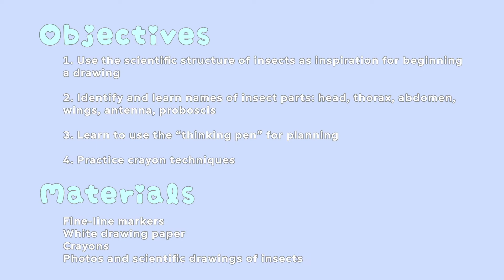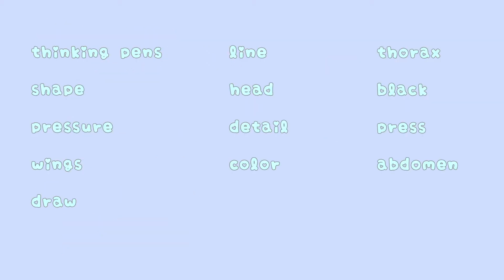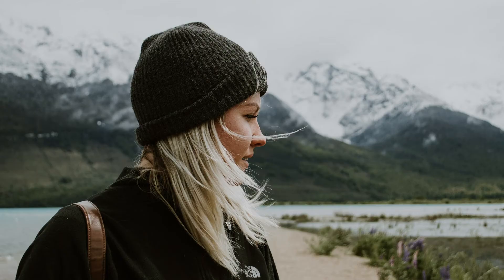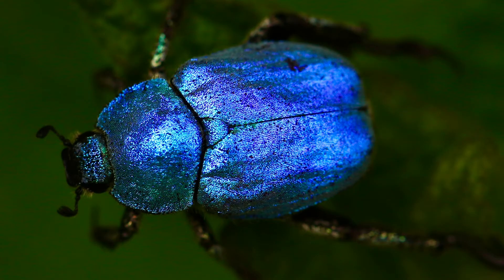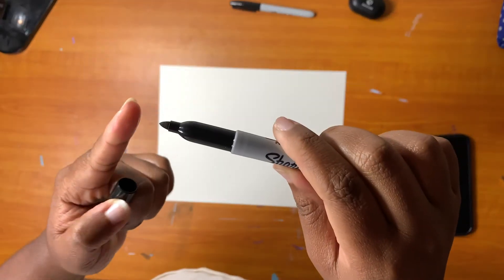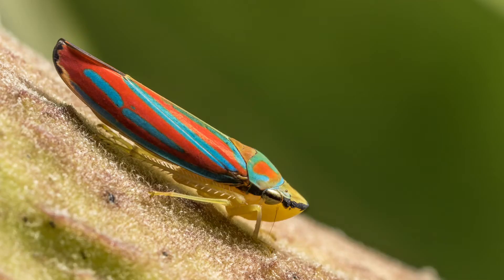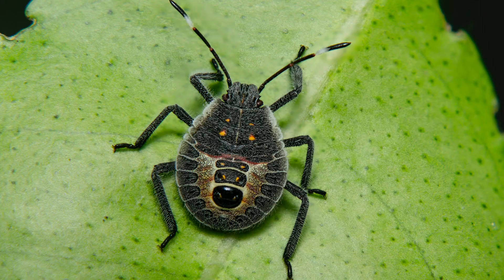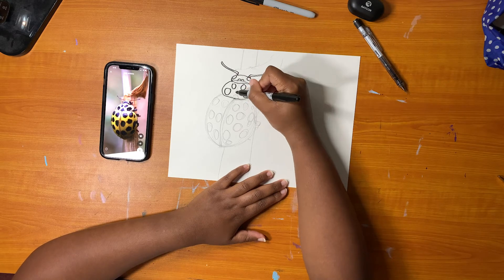Draw Insects | Observe Carefully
Kindergarten lesson